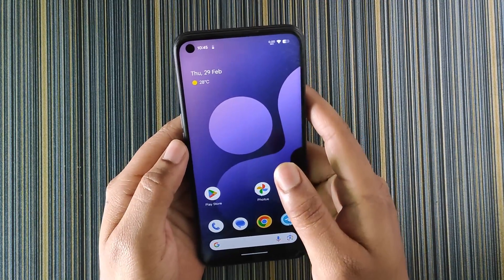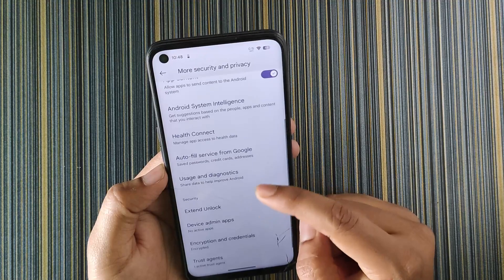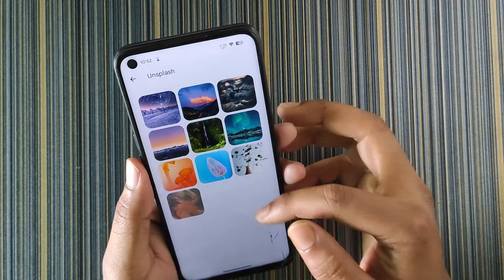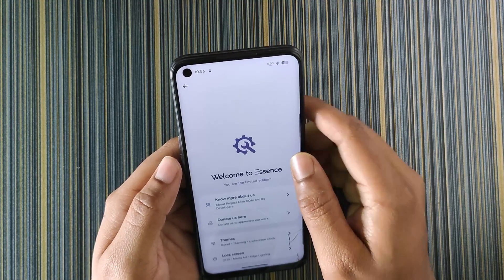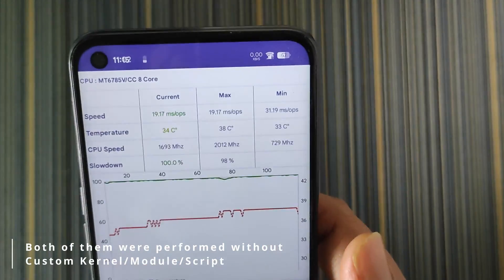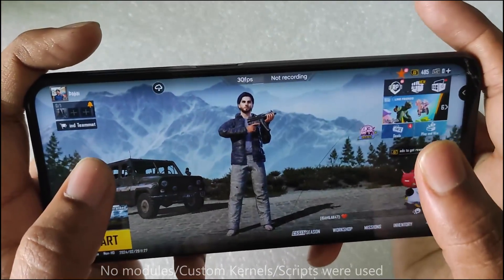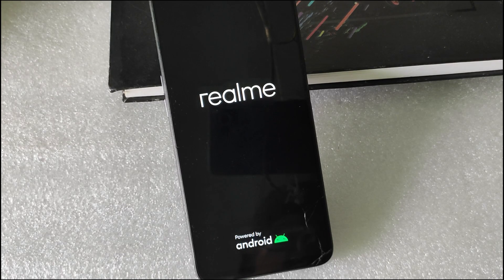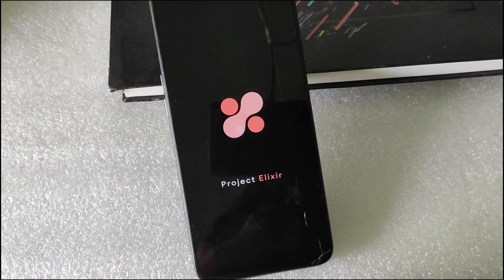Realme 6, 6i, 7, Narzo 20 Pro & Narzo 30 4G: Project Elixir 4.1 Unleashed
Today in this video I have reviewed the latest Project Elixir 4.1 on Realme RM6785 devices.

✅What is script?

About & Info\___________________________________________________________
Project Elixir 4.1 for Realme 6/6i(Indian)/6s/7/Narzo/Narzo 20 Pro/Narzo 30 4G [STABLE]
• Author: @EvilAnsh
• Android version: 14.0 (U)

Changelog
• Feb Security Patch
• Full changelog:
Bugs
• Native video calling (ViLTE) and Voice over WiFi (VoWiFi)

Notes
• 4.14.336 Stormbreaker Kernel
• Dirty flash from previous version only! (Otherwise do a clean flash)

Downloads
• Build type: GAPPS
• File size: 2.09GB

0:00 Overview
1:07 Customizations
9:19 Performance
11:00 Gaming test (Without script/C-kernel/module)
16: Installation explained